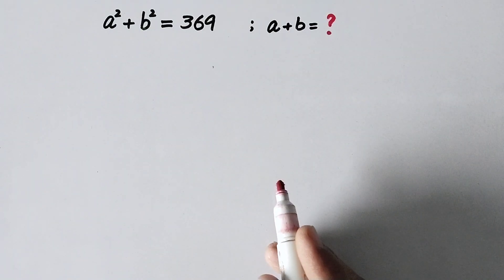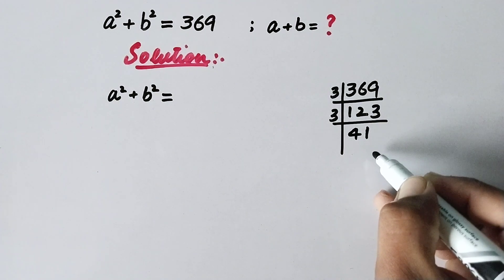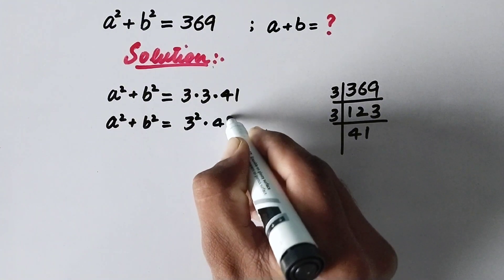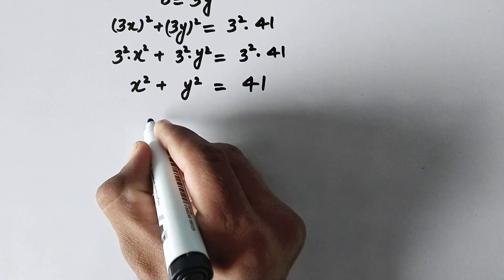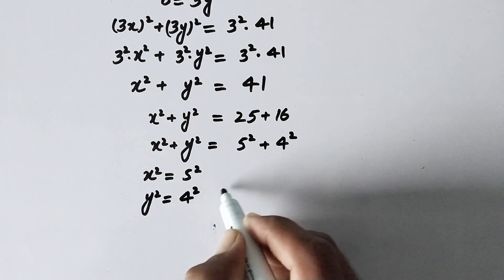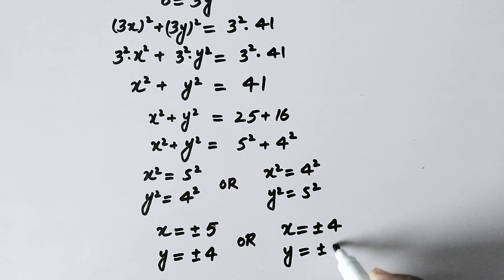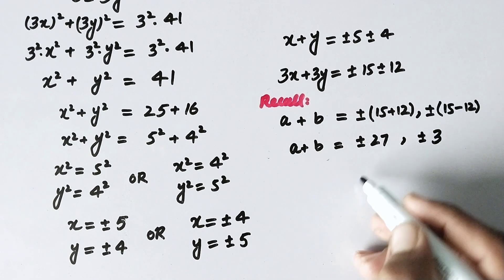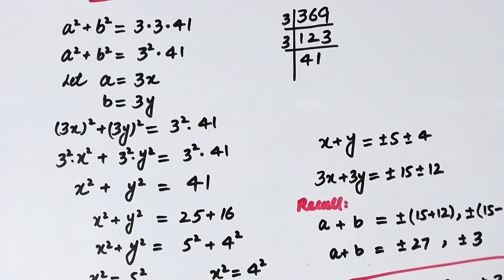A Nice Olympiad Math Problem || Olympiad Mathematics